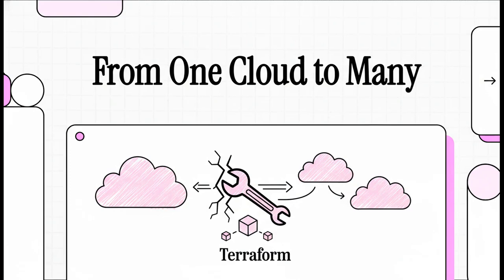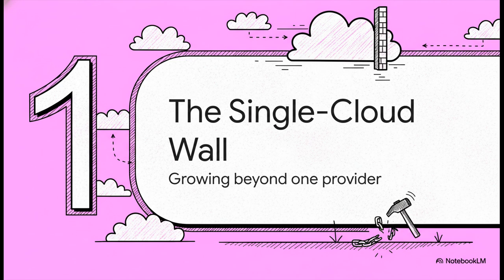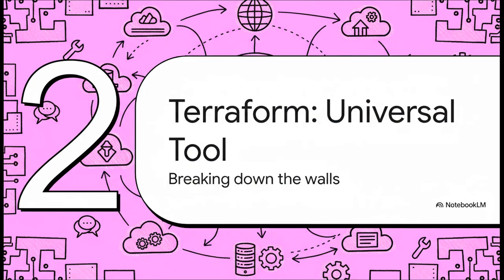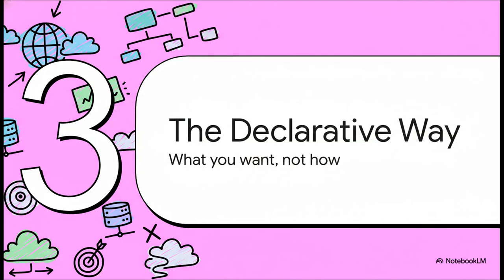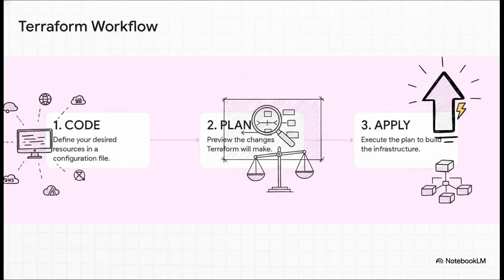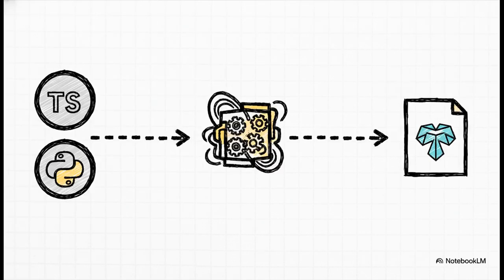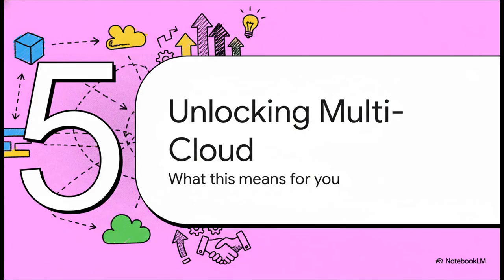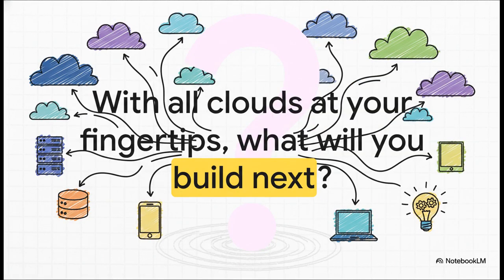From One Cloud to Many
From One Cloud to Many Clouds